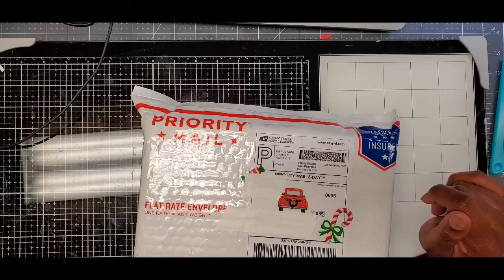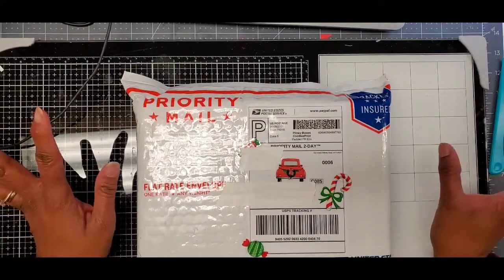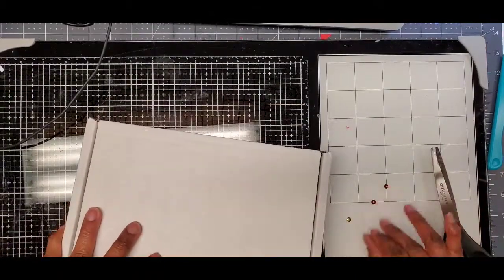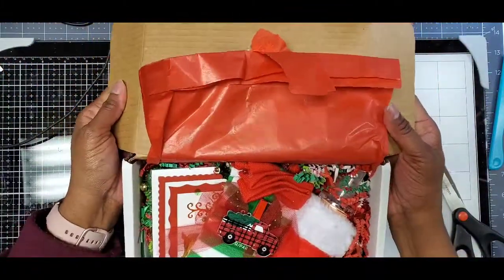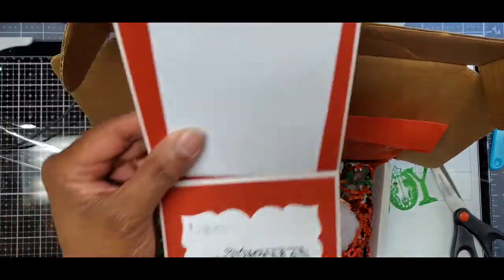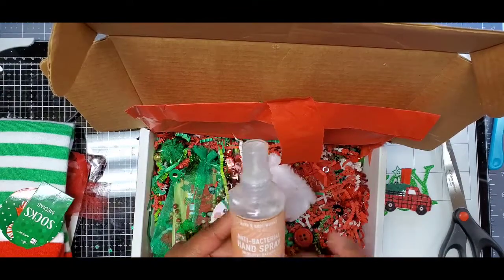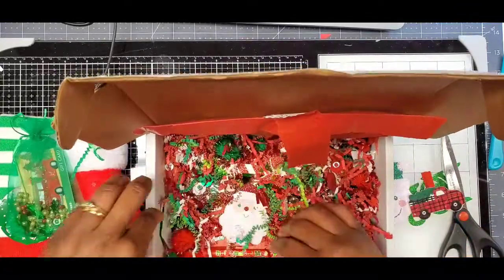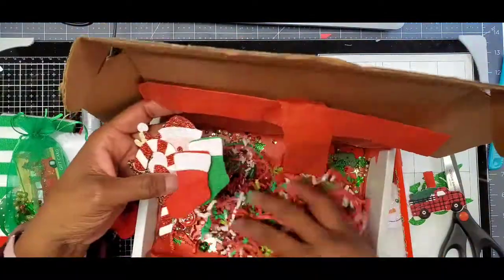HAPPY MAIL from Lady Kre!!!!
THIS VIDEO IS INTENDED FOR ADULTS 18 YEARS AND OLDER.

Come see what my girl LadyKre sent me!! Love my crafty peeps!!!  xoxo